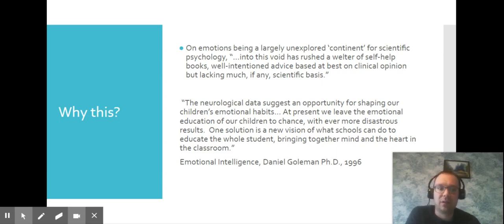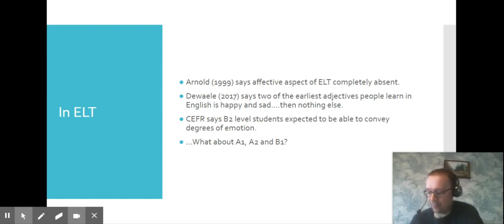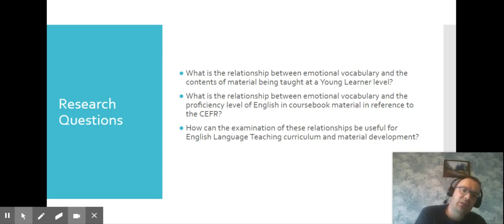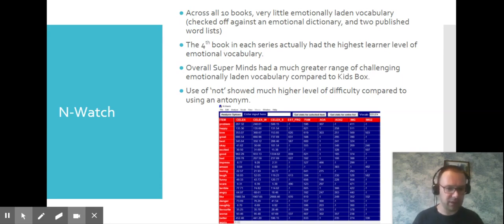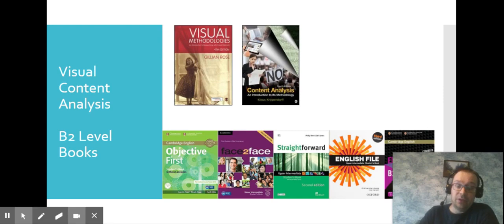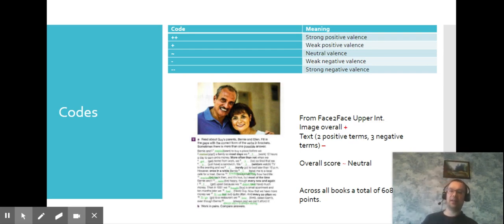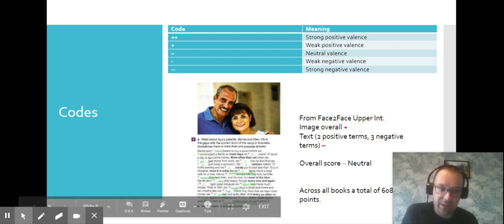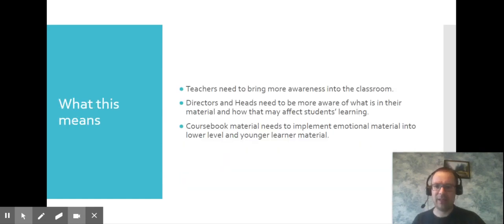Masters in TESOL Dissertation research questions and results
This video explains my masters dissertation which was carried out in summer 2020 while studying a MSc in TESOL. Title of dissertation - An analysis of the linguistic representation of affect in ELT Coursebook Materials. Key Research Questions As will be discussed in detail in the literature review, there are three primary research questions that will be looked at with coursebook material with the linguistic representation of affect. 1. What is the relationship between emotional vocabulary and the contents of material being taught at a Young Learner level? 2. What is the relationship between emotional vocabulary and the proficiency level of English in coursebook material in reference to the CEFR? 3. How can the examination of these relationships be useful for English Language Teaching curriculum and material development? This research has been presented at several conferences around Europe with results and material published in several publications to date.